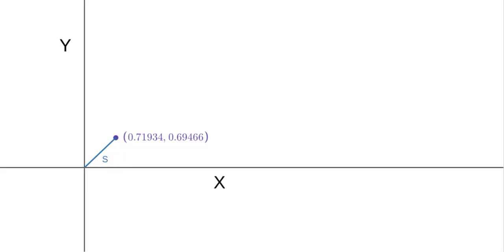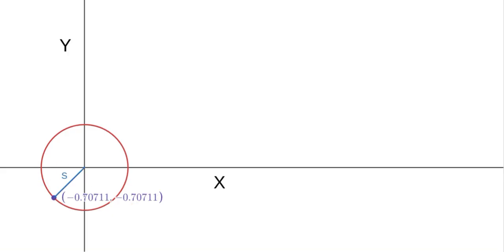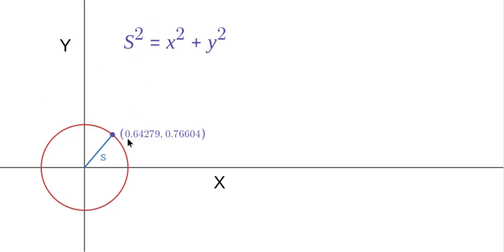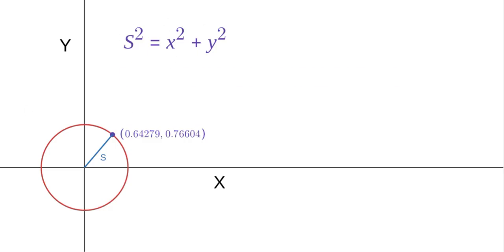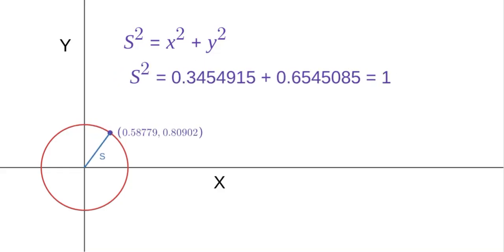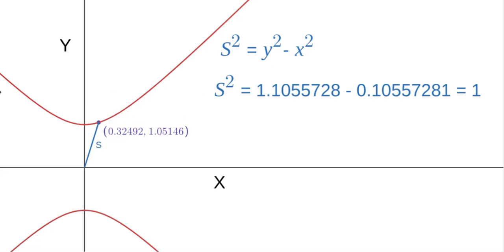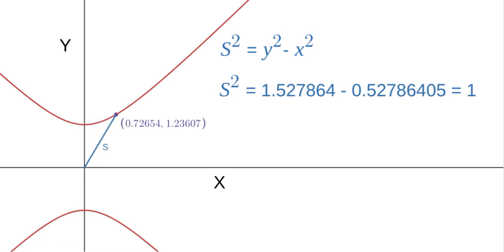The Space-Time Invariant